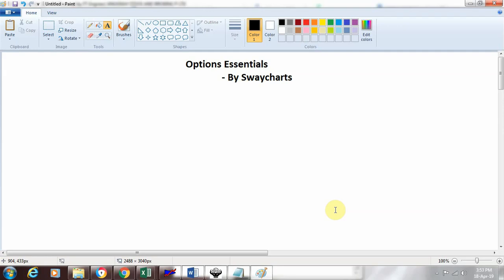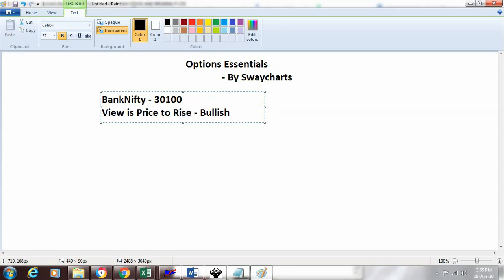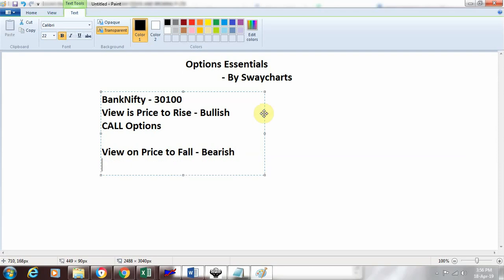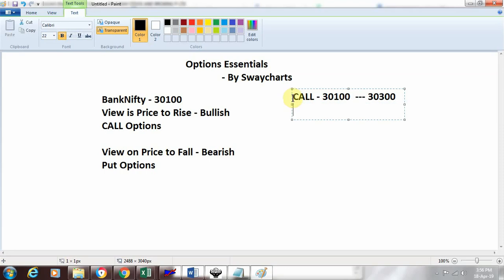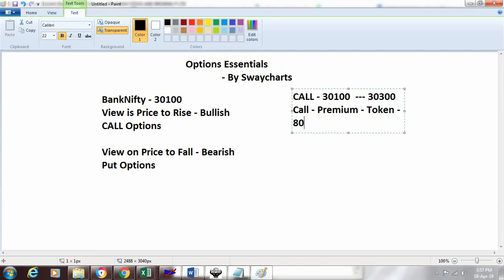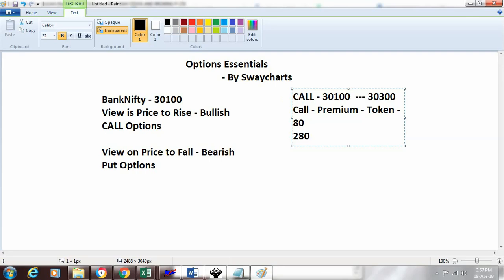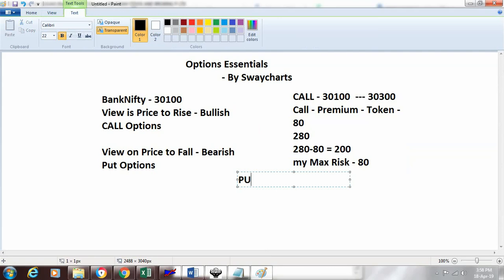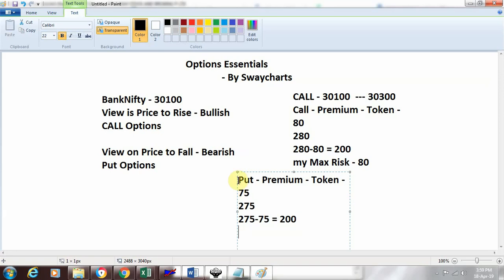Options Essentials Call and Put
Understand what is Call and Put Options